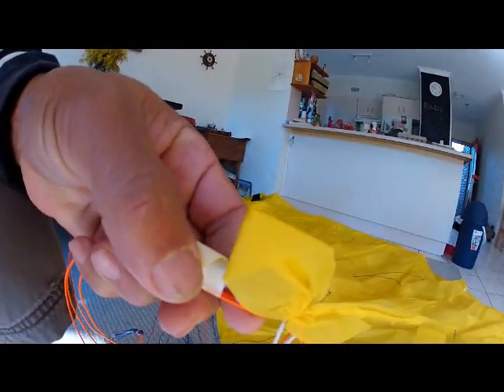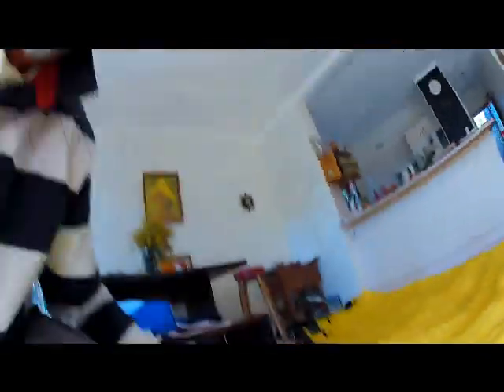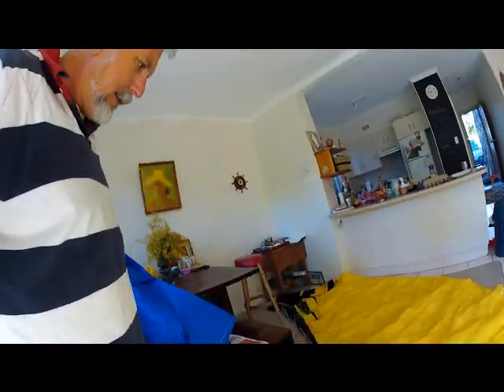Aurora has arrived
quick look at the Aurora 8 m